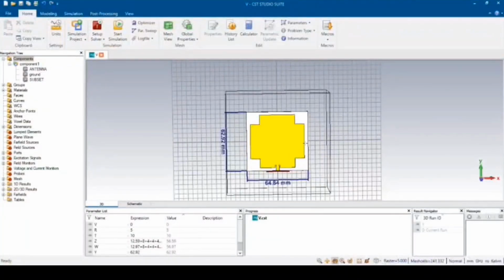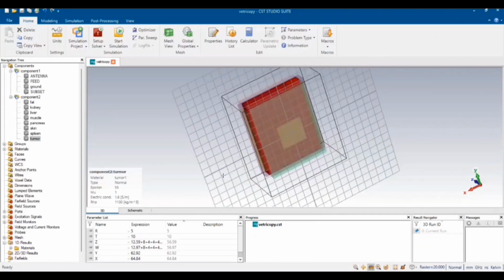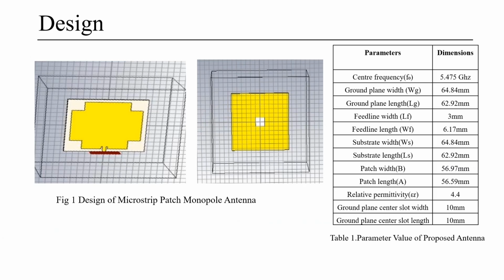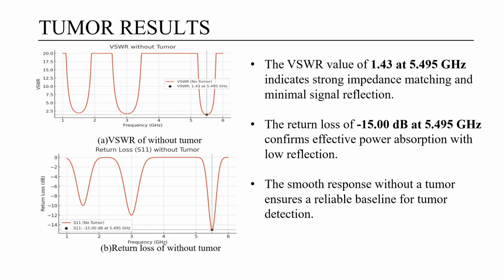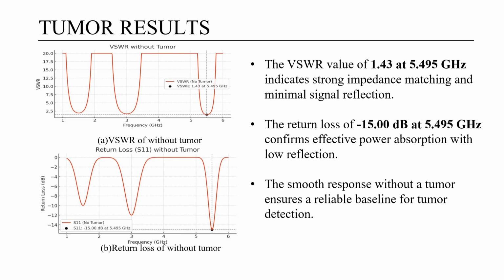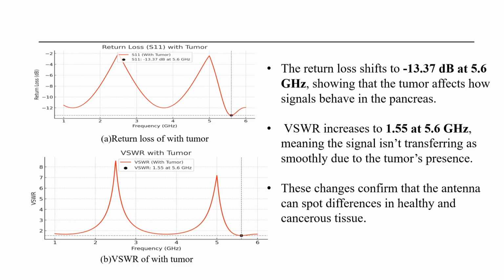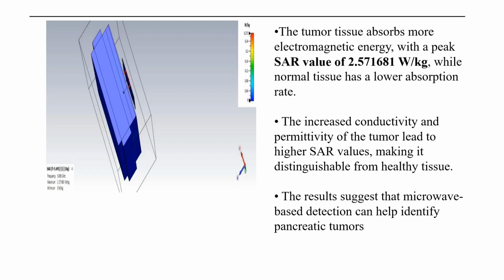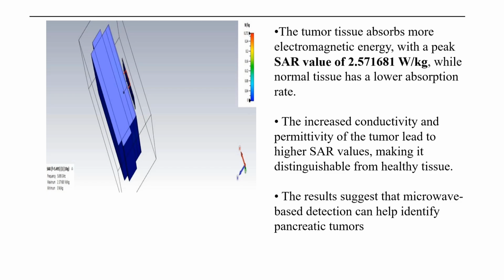2 April 2025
final year project 2025 for most occurence of cancer